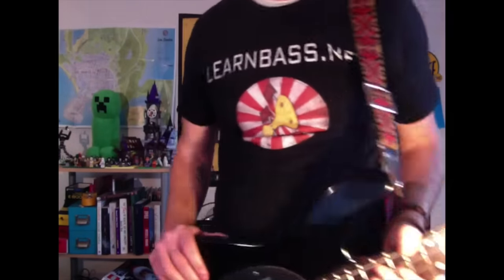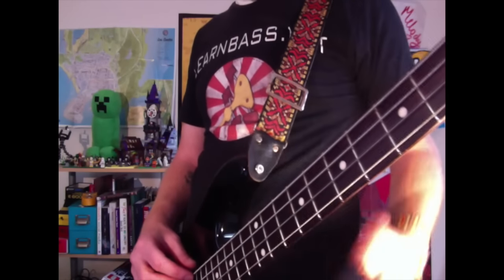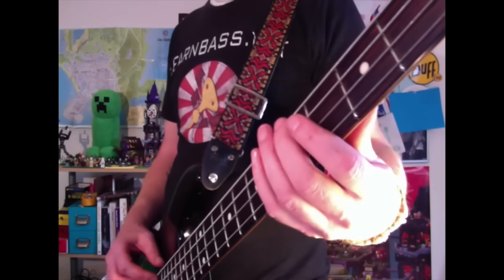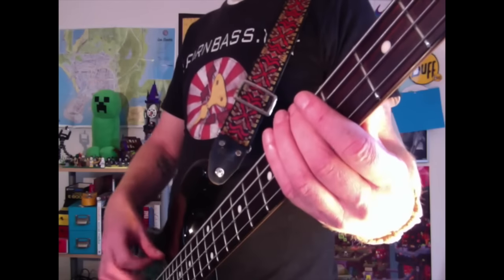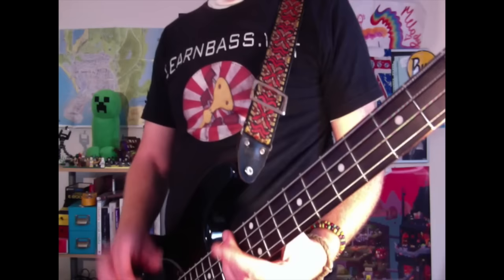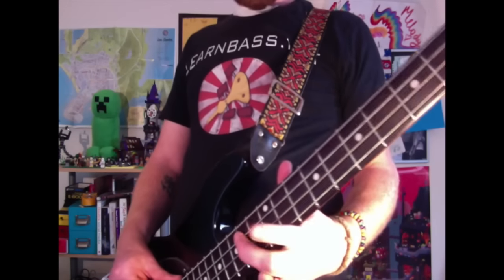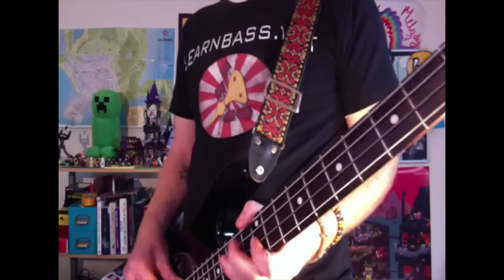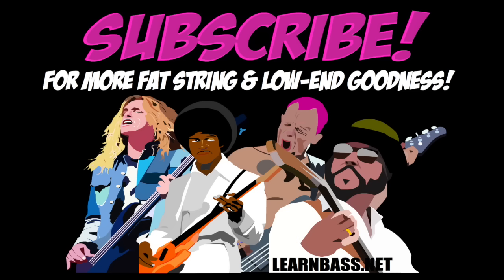Royal Blood/Cliff Burton type line : A Bass lesson everyday # 126